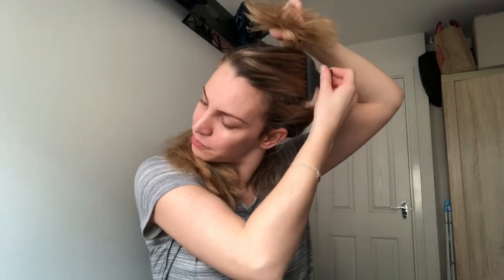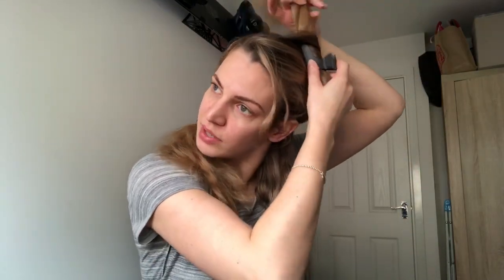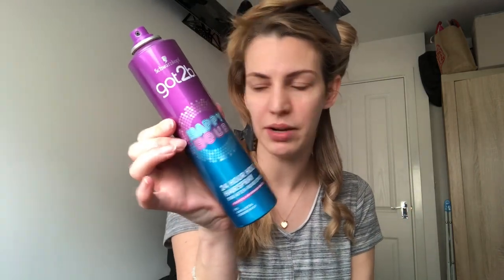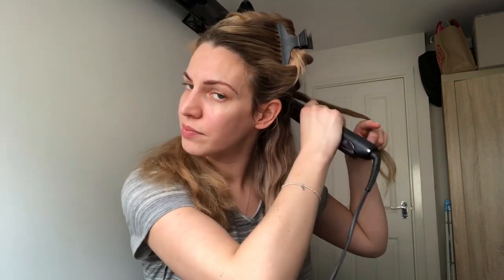Curling my own hair with Cloud 9 straighteners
Was supposed to be going to a wedding today so thought I’d curl my hair still to make the effort for the HouseParty app party we’ll be having throughout the day.